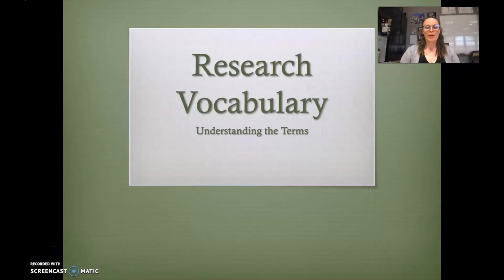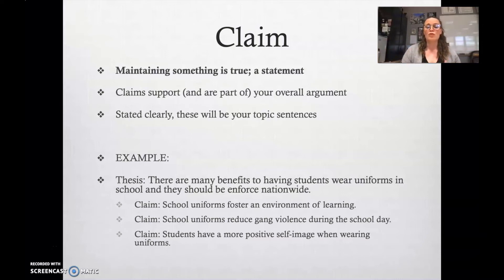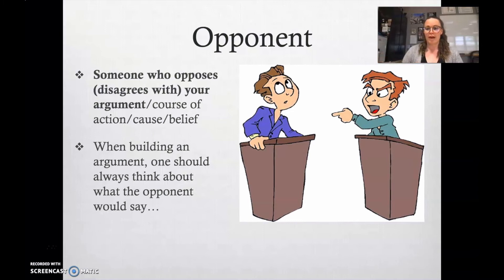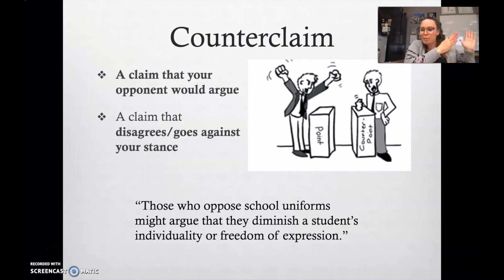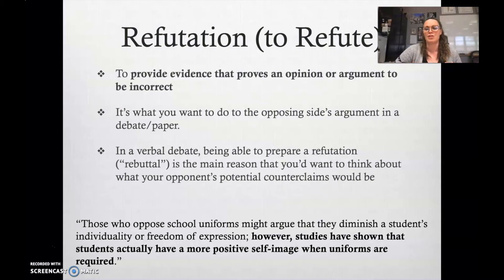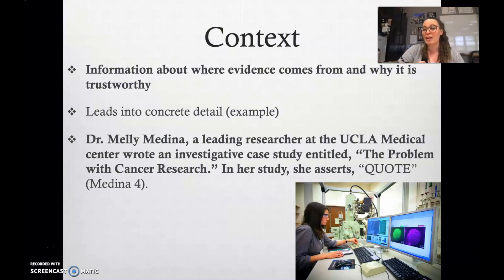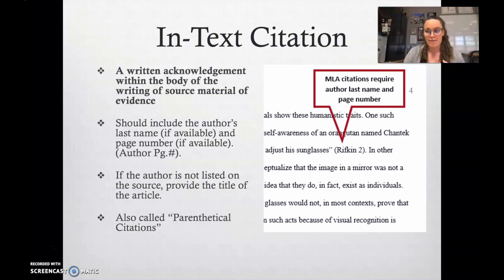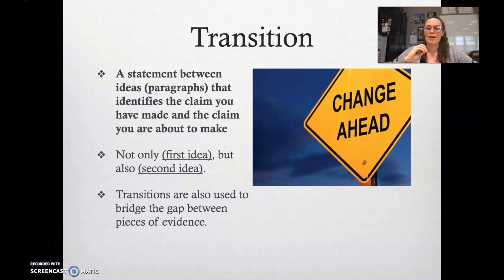Research Vocabulary: Argument & Writing (2021-HL)